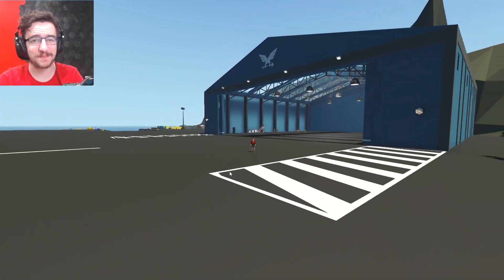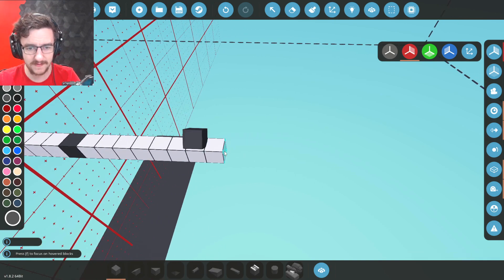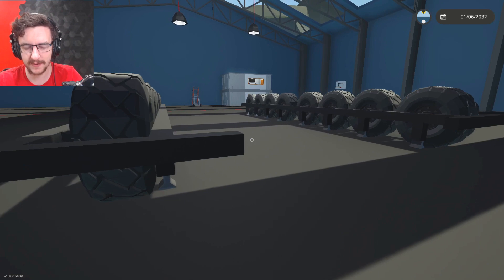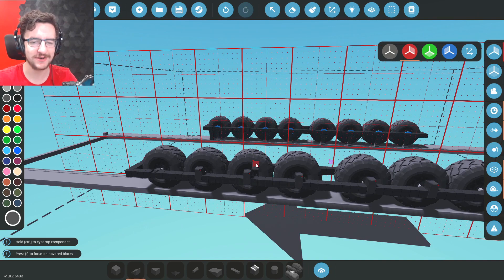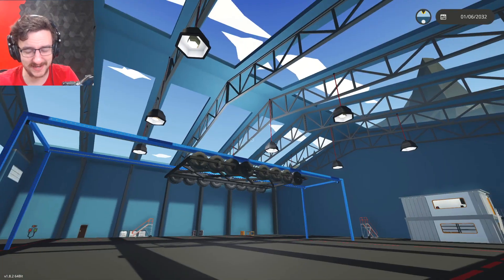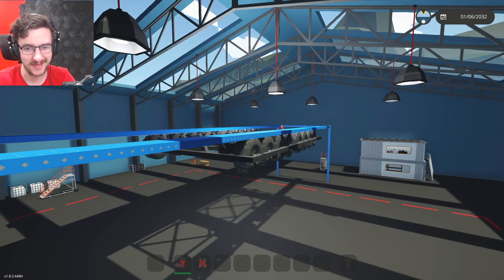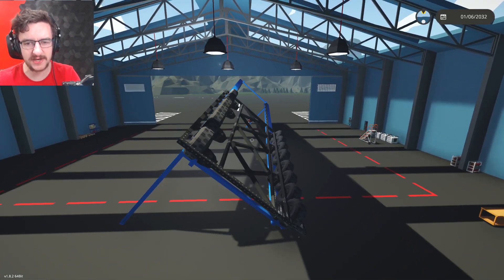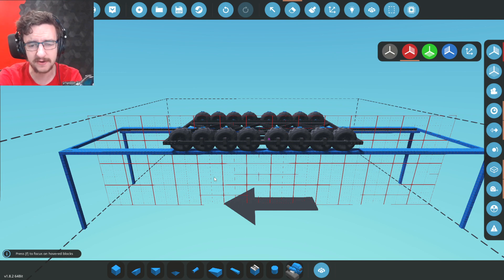Powered Bridge Bogie! - Tees Transporter Bridge Build In Stormworks! #1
Lets start our build of the Tees Transporter Bridge in Stormworks! Today we're going to work on the bogie thing at the top of the bridge that slides up and down dragging the gondola across the river.